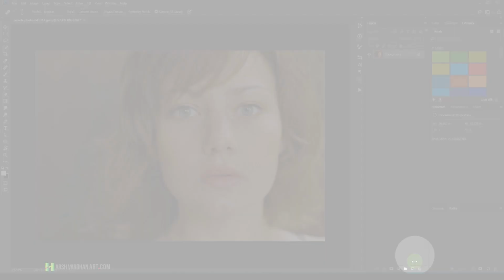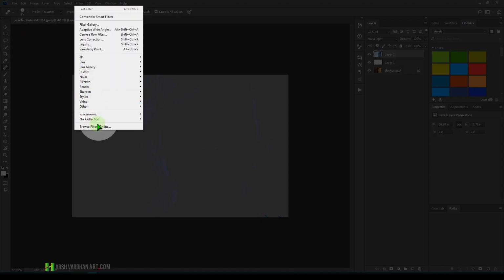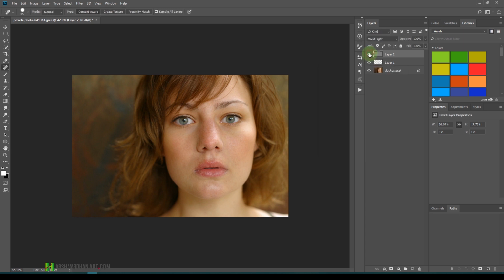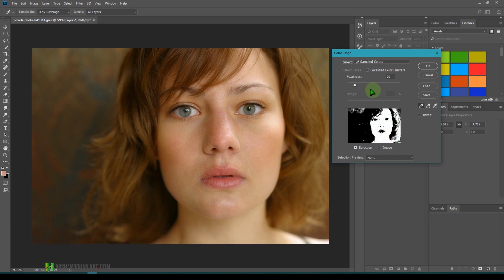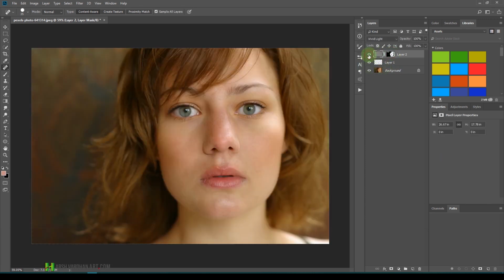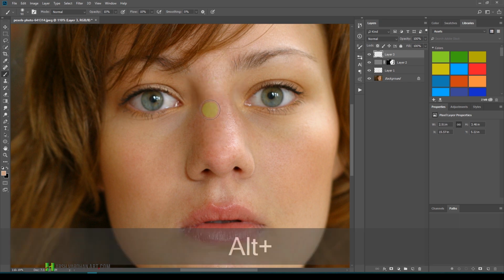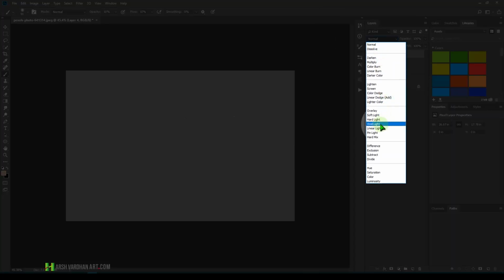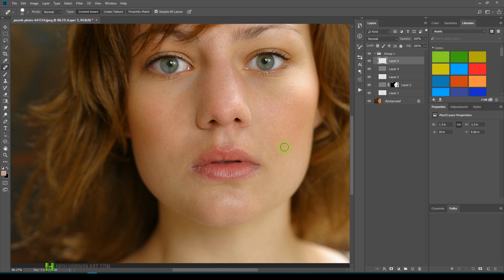Quick High-End Skin Retouching in Photoshop-Better than Frequency Separation-English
Image Credit:-